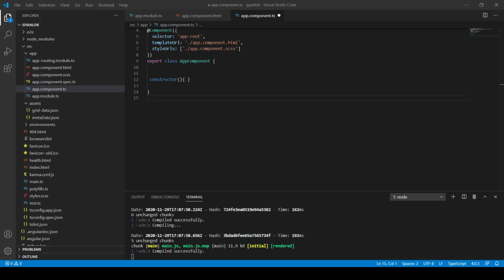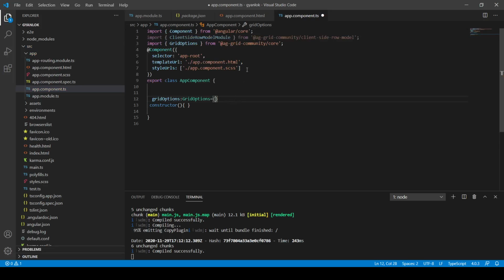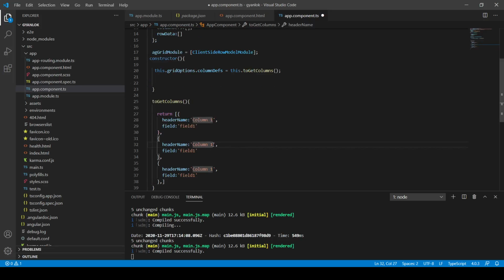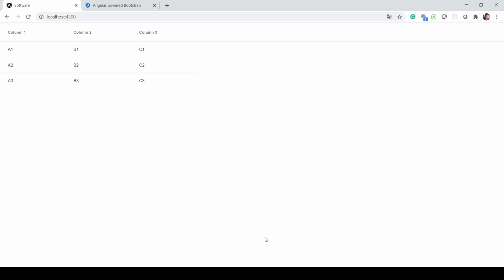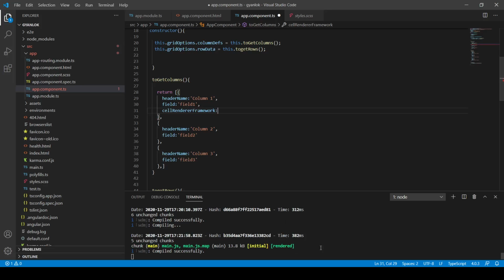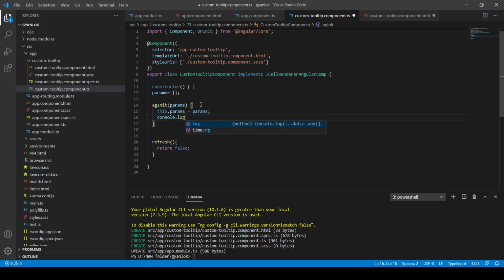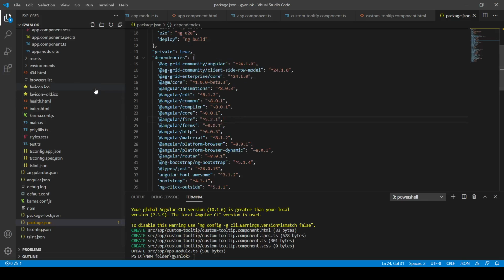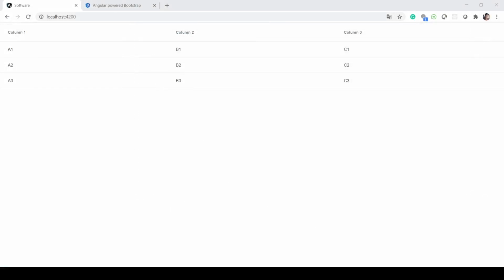Ag-Grid Angular | Tooltip/Popover in Ag-grid | English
This video shows how to use tooltip & popover in ag-grid Step by step
it will help developers to resolve their problems while implementing tooltip in angular project